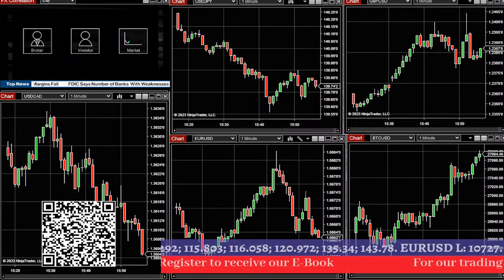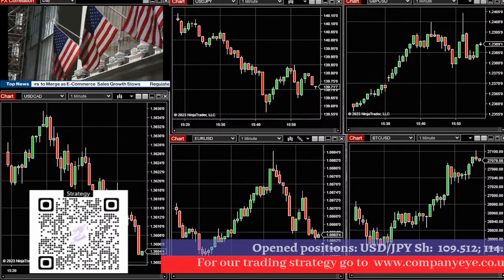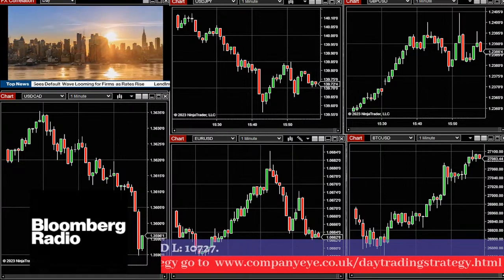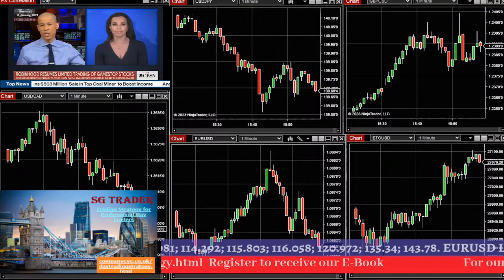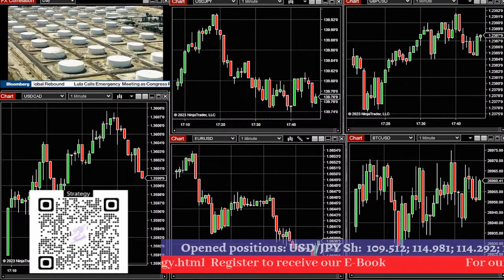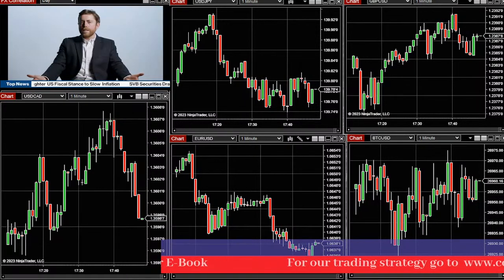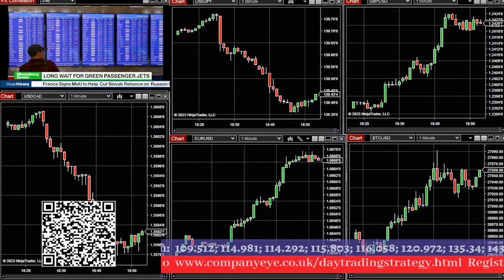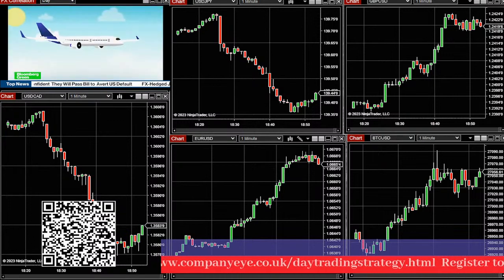Trading Session for active day traders.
SG Trader brings you live price market data together with our trades. We trade live own funds in front of our customer so they can see how profit can be made.
Every stream last 3 - 3.5 Hours.
Join us for live trading sessions. Follow us and copy our trades for FREE Live.

Trading Sessions for active day traders.
Schedule:
8 AM – 11.30 AM: Morning Call
11.30 AM – 15 PM: Lunchtime profit
15 PM – 18.30 PM: Afternoon Trends
18.30 PM – 10 PM: Final Countdown
Join our mailing list now to receive our weekly educational course for free, and stay updated on the latest investment insights and strategies to accelerate your financial success!

We provide a 15 minutes FREE One on One coaching session.

If you hit the “Bell” icon (🔔) you will receive a notification on YouTube every time we upload a video on this channel.

The strategy is based on quantitative trading and arbitrage.

This is not a trading course or a seminar where somebody trying to teach the audience new trading ideas. All of this happens live in front of you.

We are not giving any recommendations or advice when and where to invest. All of this you can find through our Trading Strategy course  and live trades.